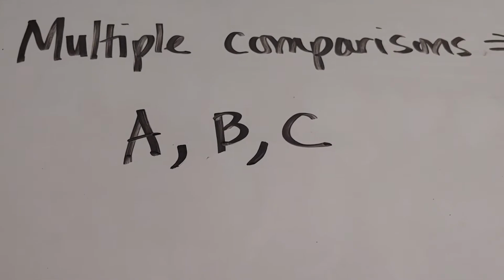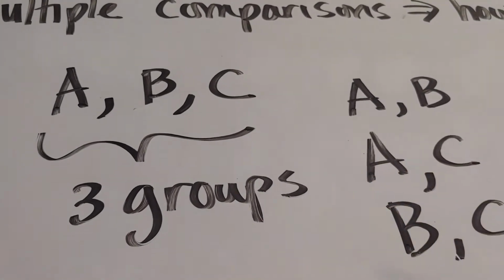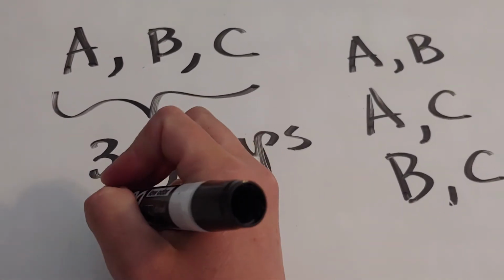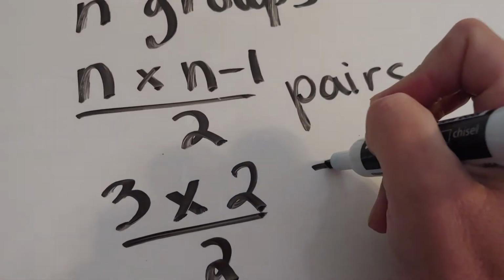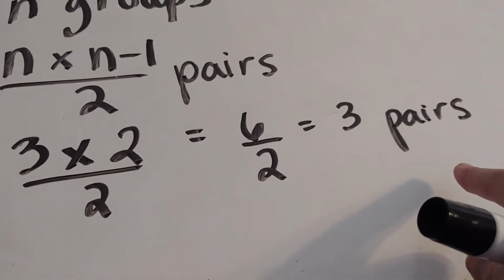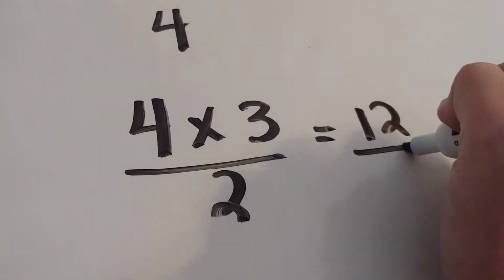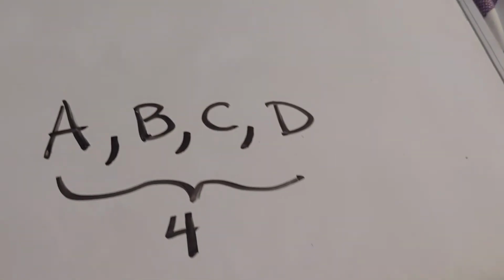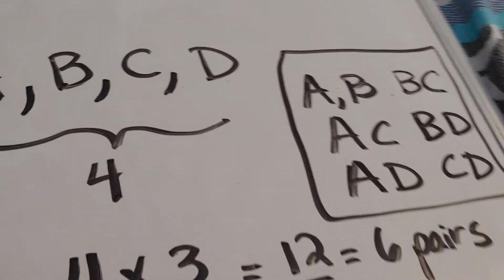How many pairs?